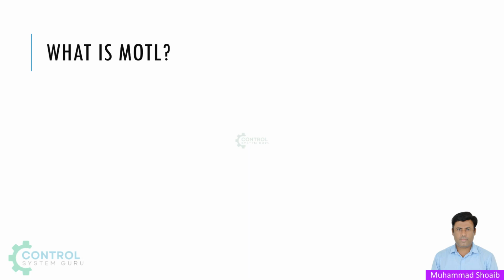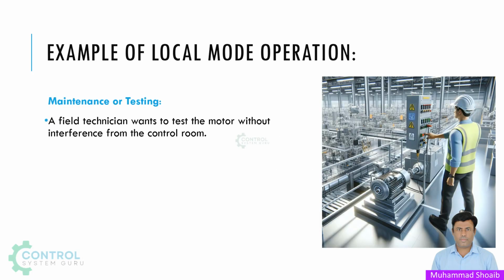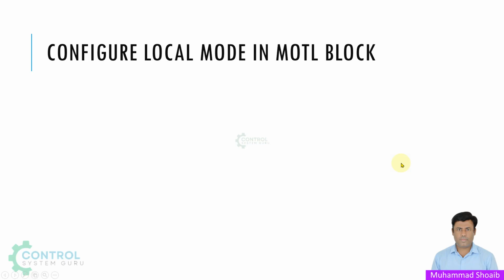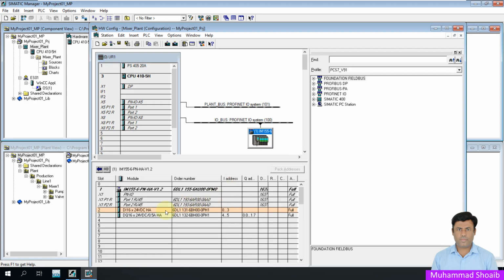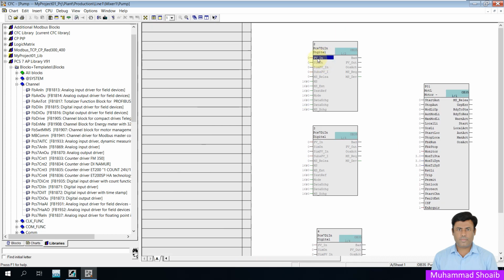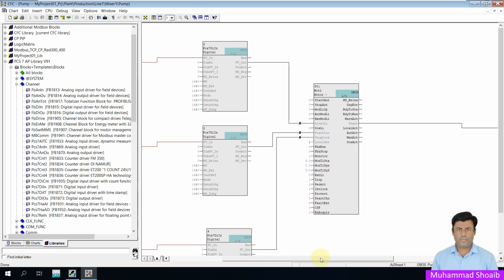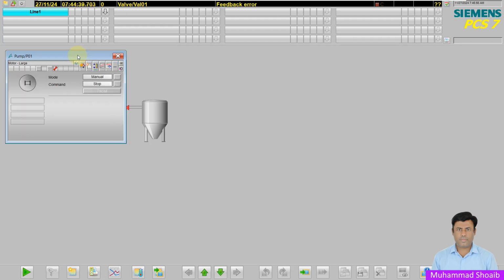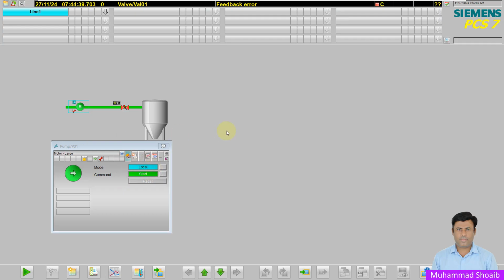3- Siemens PCS7 V9.1 Tutorial: MOTL Block, Local Mode & Field Selector Switch Control for Beginners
Learn the basics of Siemens PCS7 V9.1 in this detailed tutorial covering the MOTL block, local mode operations, and field selector switch control. This video is designed for beginners who want to master essential functionalities and gain hands-on knowledge in process automation.

📌 What You'll Learn:

Introduction to the MOTL Block
Understanding Local Mode in PCS7
Configuring and Using the Field Selector Switch
Whether you're starting your journey in PCS7 or enhancing your skills, this tutorial has you covered!